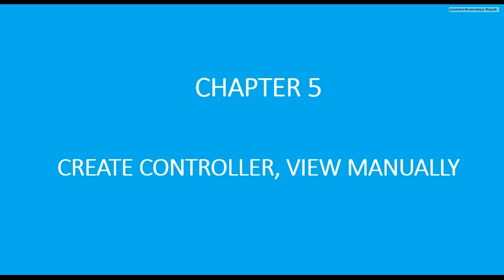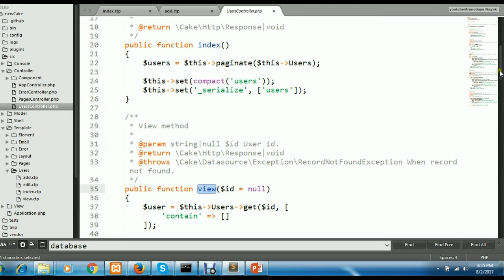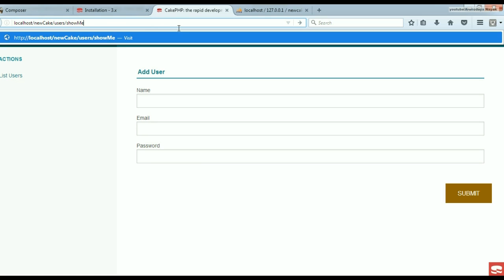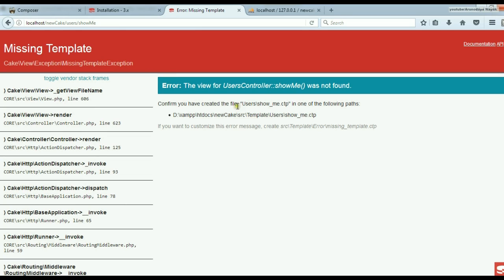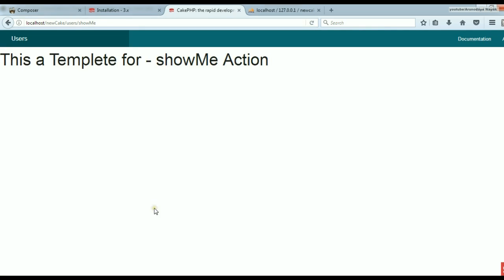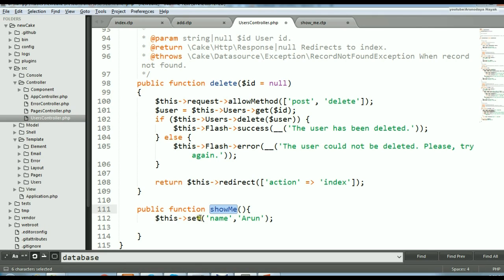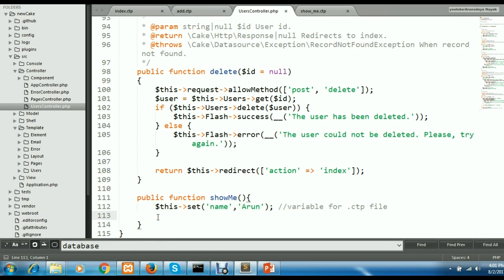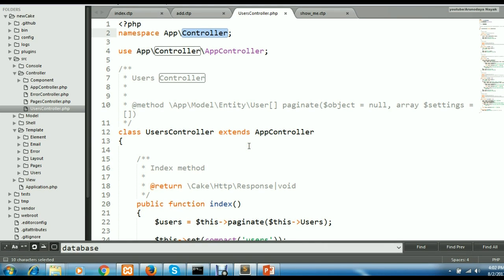Cakephp 3.4 - Complete Tutorial - Part 5 CRUD application part 1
CakePHP 3.x - Crud application. How to create Crud application using cakephp 3.x and above. How to use database in cakephp.